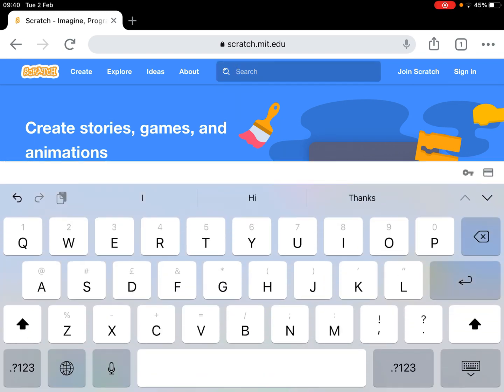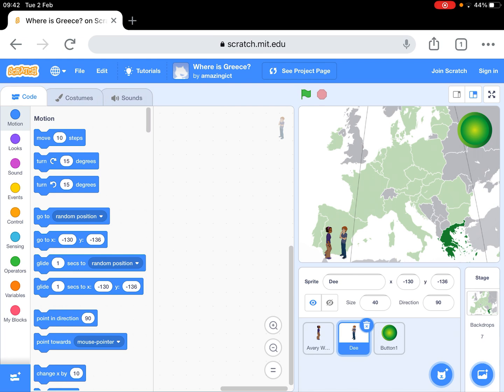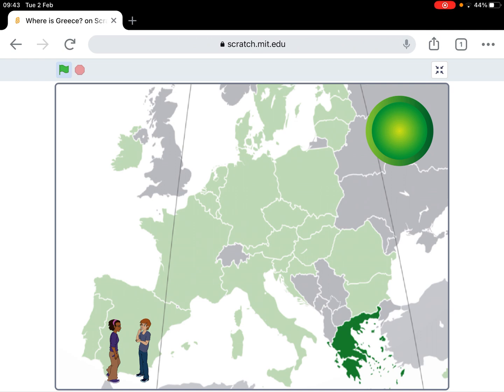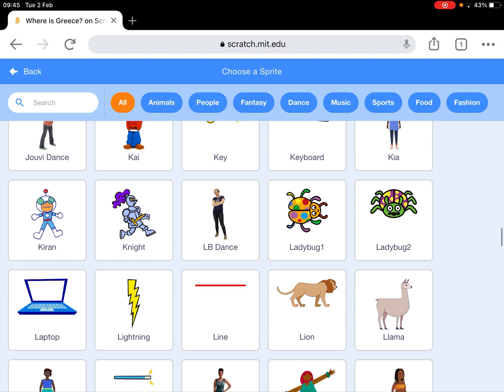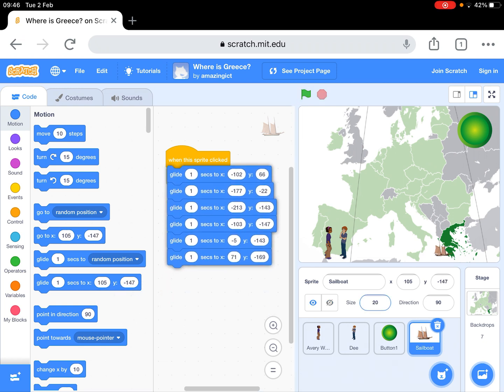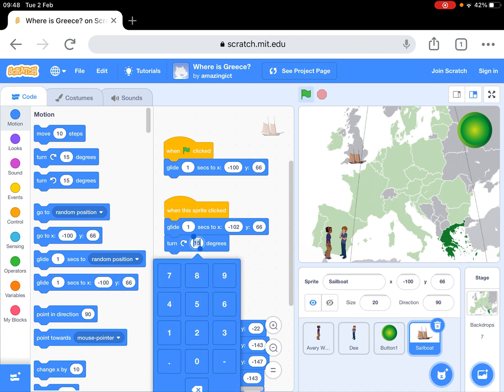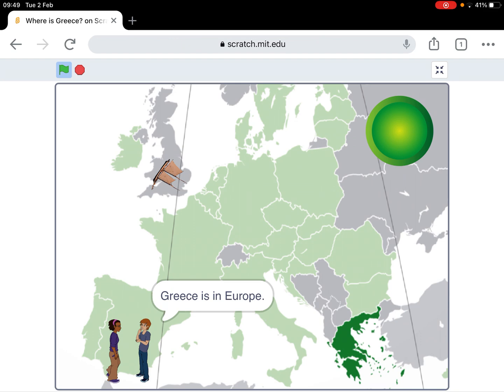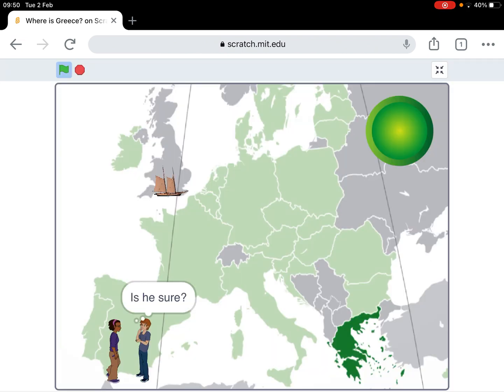All about Greece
Encouraging students to find out more.